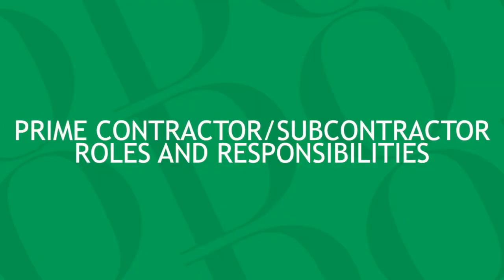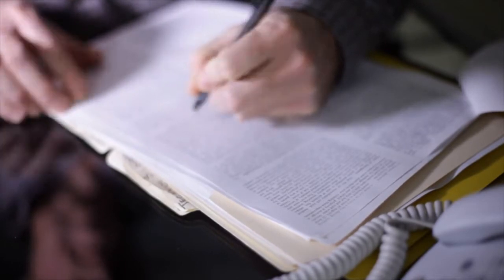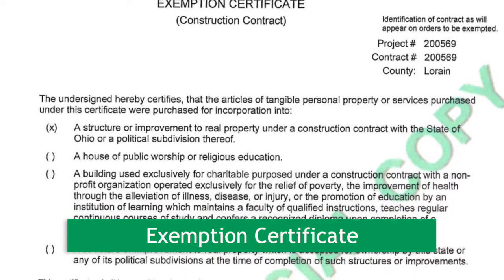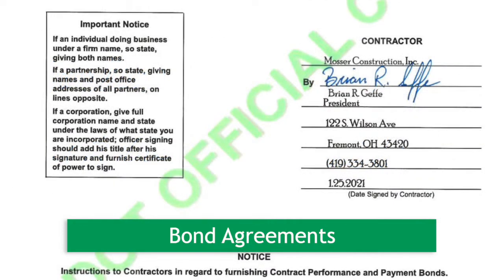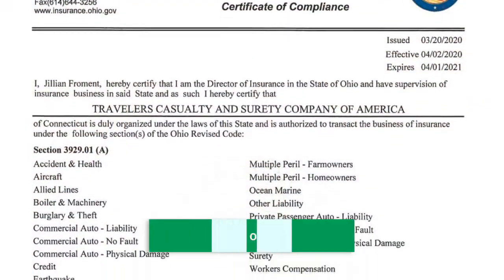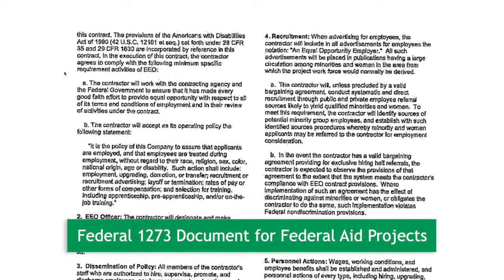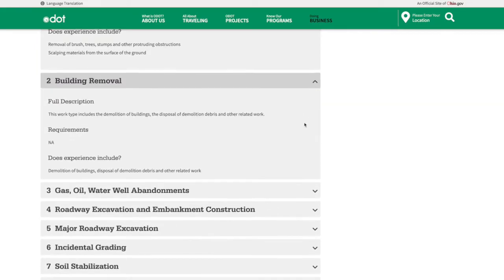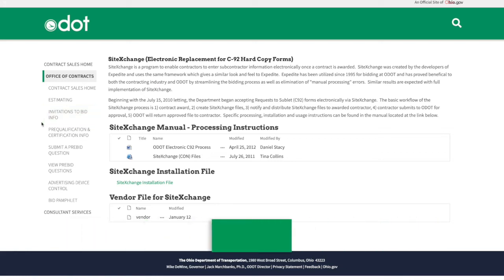Reviewing and Navigating ODOT's Construction Contracts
It’s important to understand the construction contract to successfully perform a project for ODOT. In this video, we will discuss what is the purpose of the ODOT Construction Contract, roles and responsibilities of the prime contractor and subcontractor, understanding the sections within the
construction contract and where to find signed Construction Contracts.